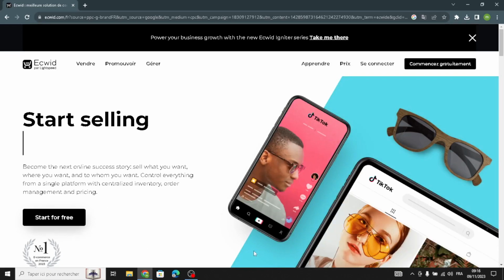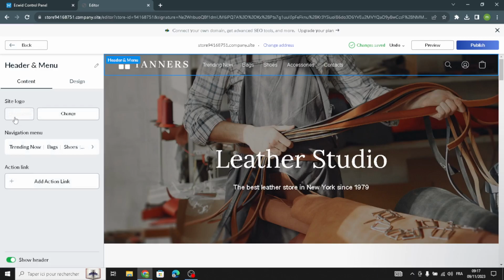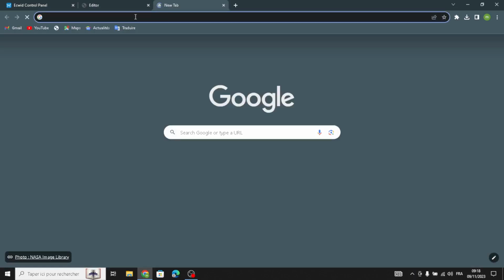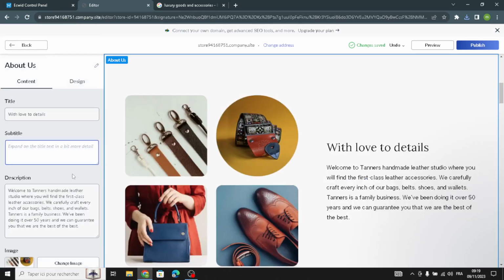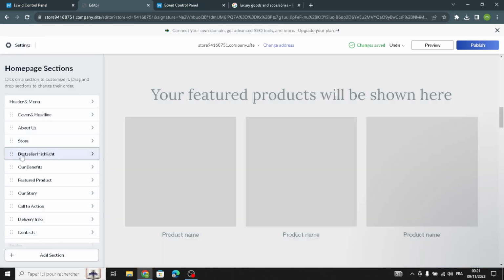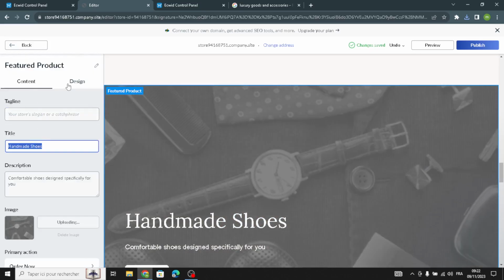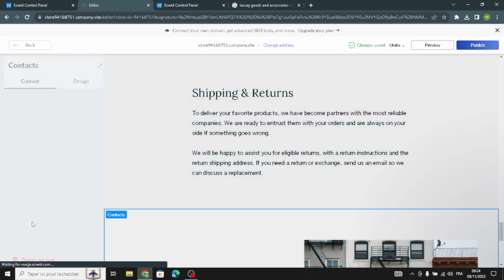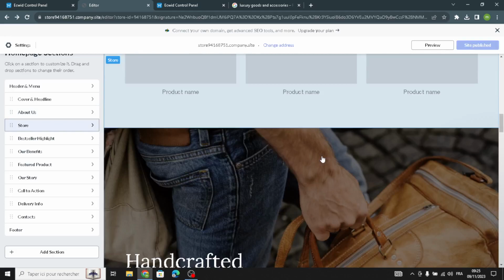How to Create a Professional Luxury Goods and Accessories Ecommerce Website on Ecwid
in this video we discuss :

Learn to establish an online store catering to luxury goods and accessories using Ecwid. Discover how to showcase high-end fashion items, exquisite accessories, and luxury products, creating a user-friendly platform for customers seeking premium and exclusive items that exude elegance and style.